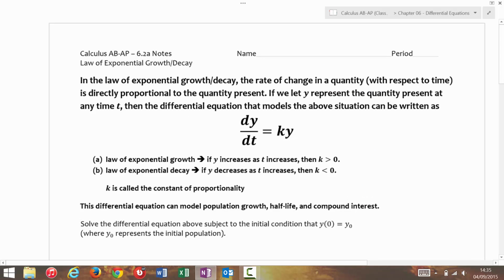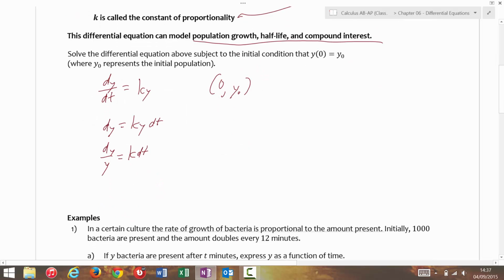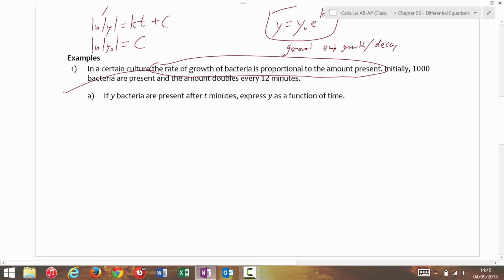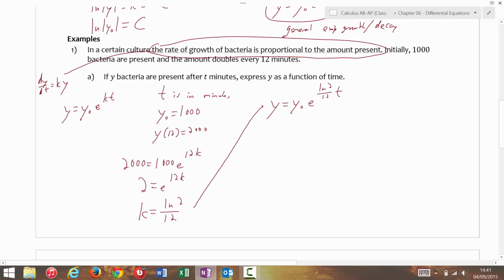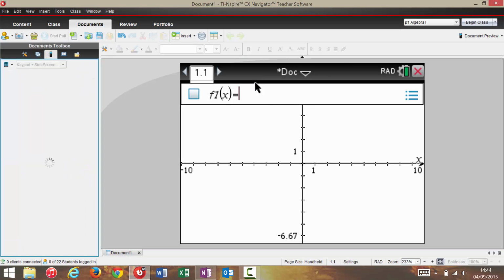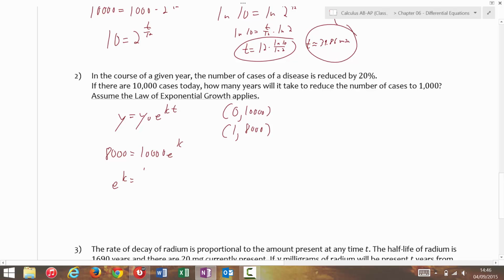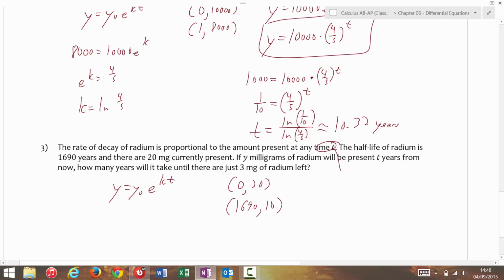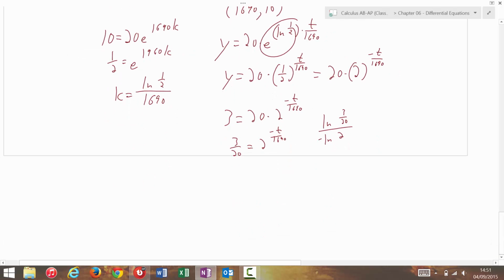CalcAB-AP - 6.2a Law of Exponential Growth-Decay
lesson on law of exponential growth and decay